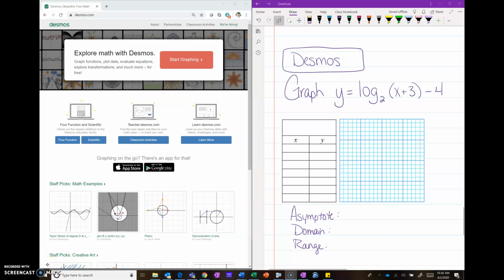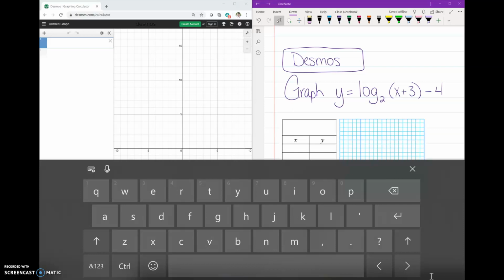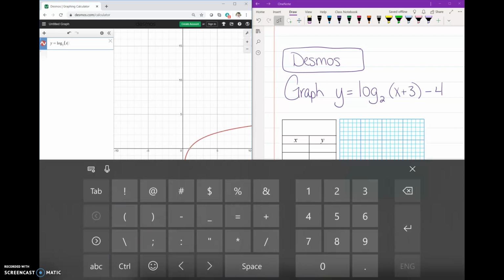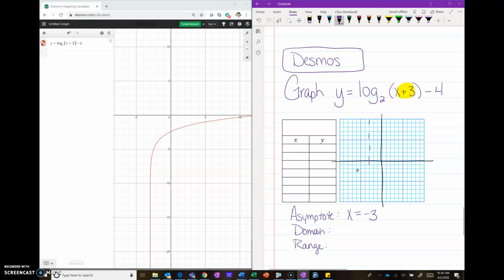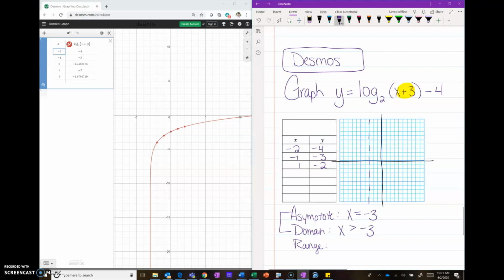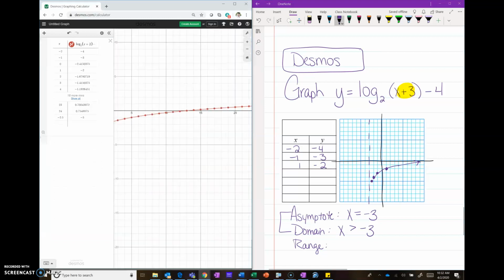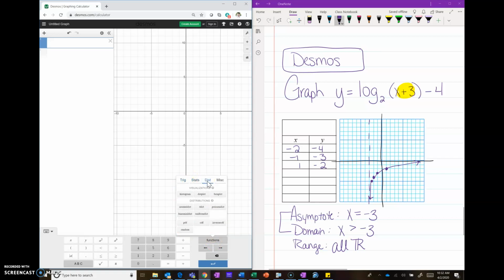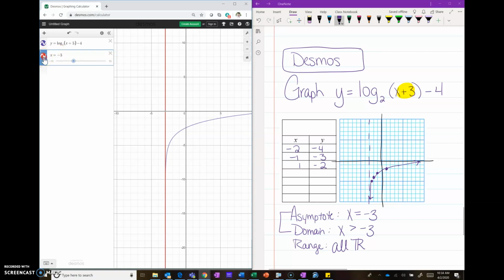Graphing Logarithmic Functions using Desmos.com